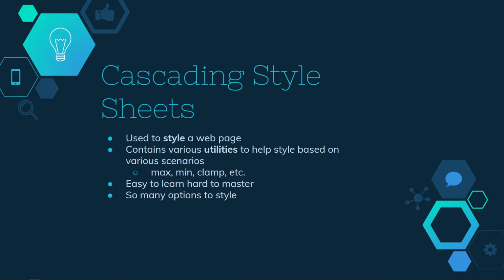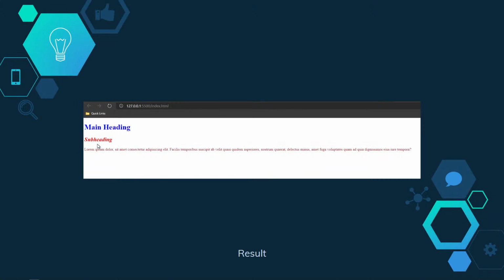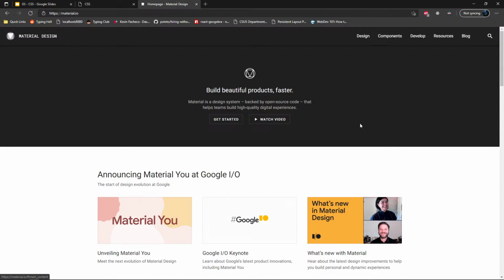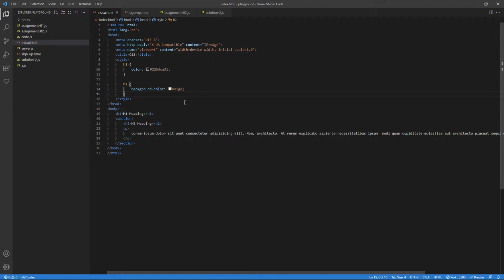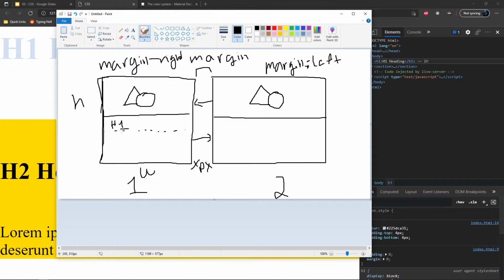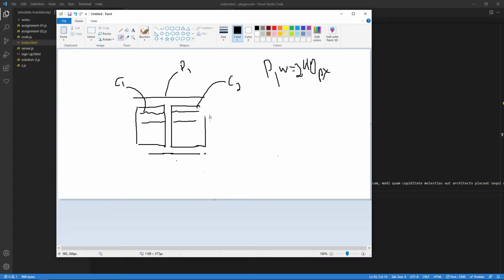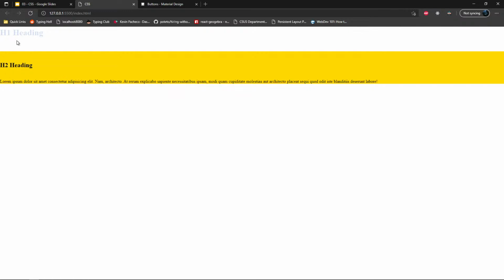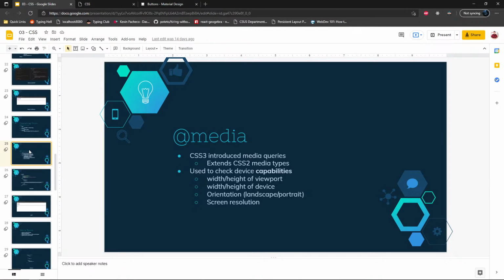SoDA - Summer of Code - [6] - CSS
In this LIVE coding session, we will go over CSS.

Topics:  CSS

President: Kevin Pacheco
Community Manager: Victoria Margaryan
The Muscle: Corbin Crutchley